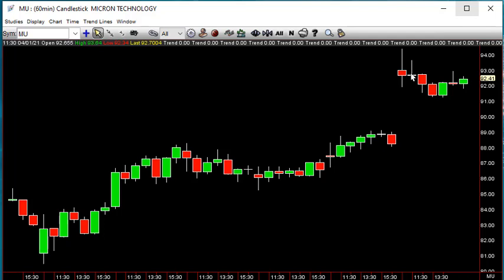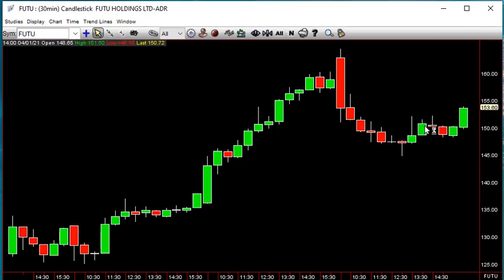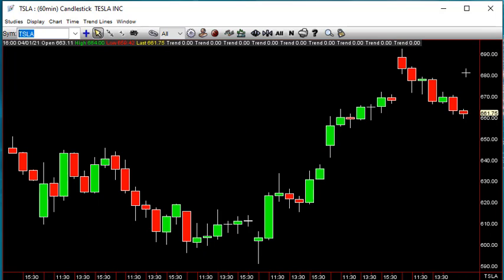The Strat Course Trading Gaps Using Thirty and Sixty Minute Charts